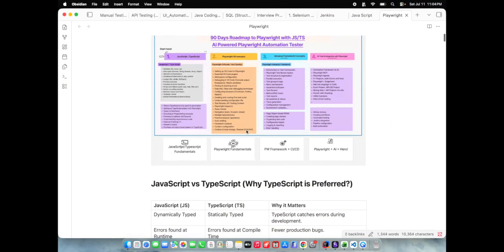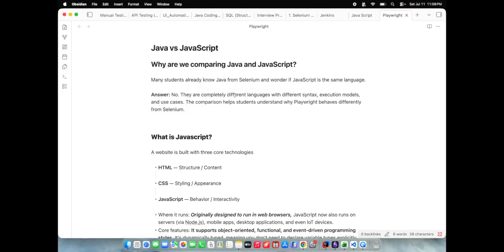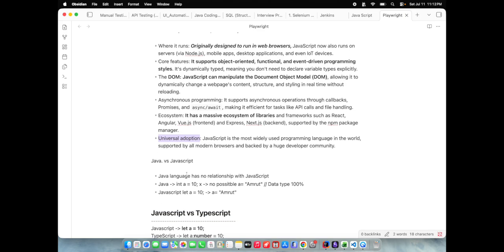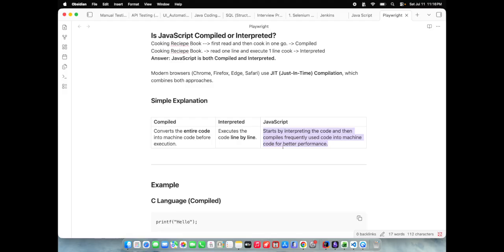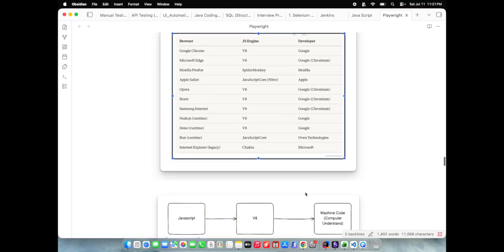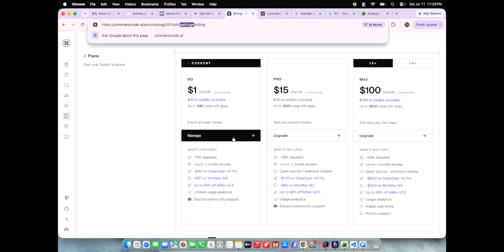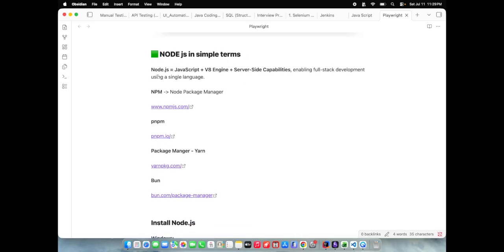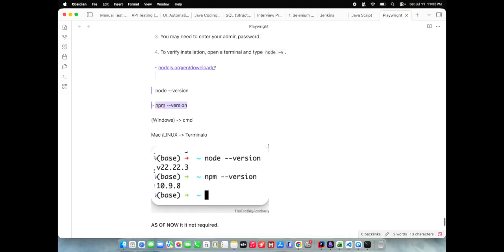📚 Playwright Tutorial for Beginners | Part 1 | JavaScript, TypeScript & VS Code Setup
🚀 Welcome to the Playwright with JavaScript & TypeScript Complete Course!

In Part 1, we build a strong foundation before writing our first Playwright test. Whether you're a beginner or transitioning from Selenium, this video covers all the essential concepts you need to get started.

📚 In this video, you'll learn:

✅ History of JavaScript and why it was created
✅ What is TypeScript and why it was introduced
✅ JavaScript vs TypeScript (with simple examples)
✅ Compiler vs Interpreter explained in simple terms
✅ How modern JavaScript (JIT) works
✅ Install & Set Up Visual Studio Code (VS Code)
✅ Essential VS Code Extensions for Playwright Development
✅ How to use AI Coding Assistants (GitHub Copilot, ChatGPT, Claude, etc.) inside VS Code to improve productivity
✅ Recommended Project & Folder Structure for Playwright Automation
✅ Course roadmap and what you'll learn in upcoming videos

QA Engineers
SDETs
Software Testers
Students preparing for Automation Testing interviews
📌 Upcoming Videos
Playwright Installation
Creating Your First Test
Playwright Locators
Auto Wait & Assertions
Fixtures
Page Object Model (POM)
API Testing
Parallel Execution
CI/CD Integration
Real-Time Framework Development
Interview Questions & Practical Scenarios